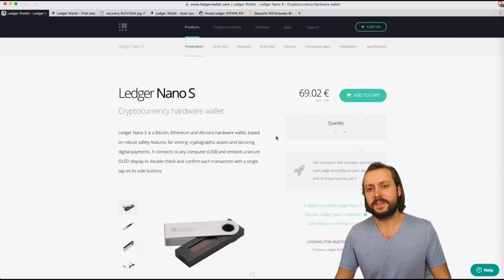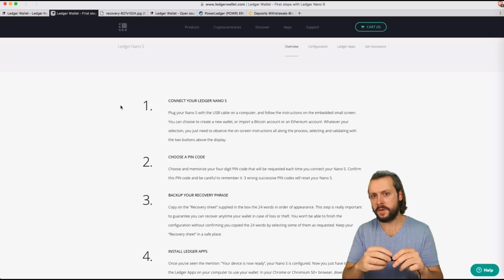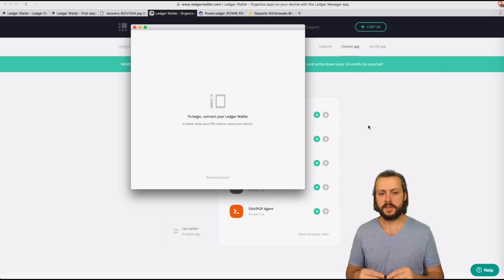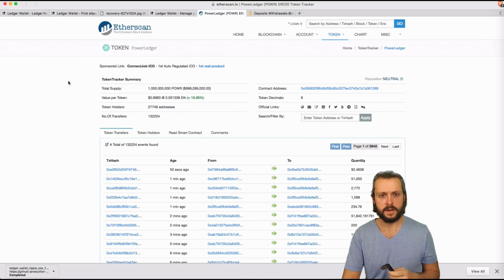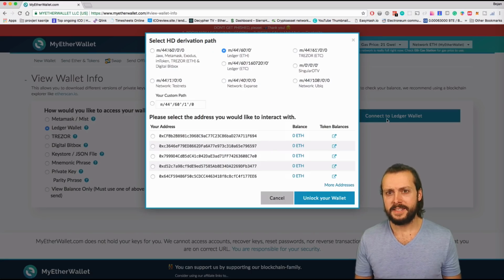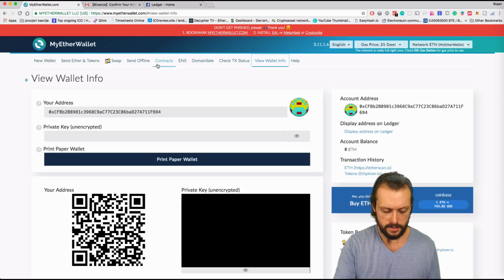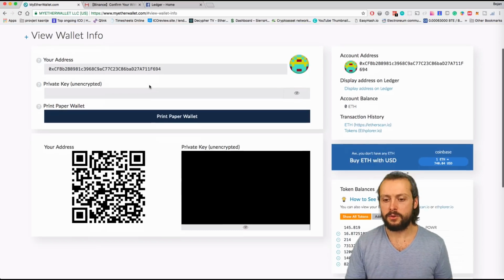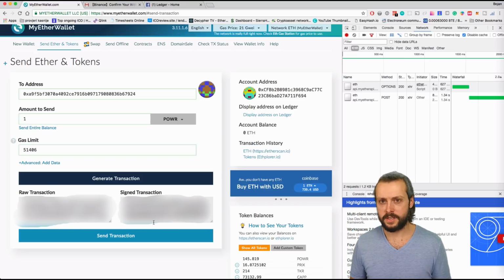Store Coins and ERC-20 Tokens Safe - ledger Nano S - Simple Tutorial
If you want to know how to store your coins and ERC-20 tokens safe this is the simple tutorial for you.

CONTENT

00:00 What is Ledger Nano S
02:08 How to setup and use  Ledger Nano S
05:15 How to store Bitcoin or Altcoin like Ripple to the Ledger Nano S
08:42 How to store ERC-20 token to Ledger Nano S
14:17 How to send ERC-20 tokens from Ledger Nano S to some other address

USEFUL LINKS

1.
3. How to buy bitcoin and exchange for altcoin
4. How to pay 0% fees on Coinbase

BTC: 19ndAoaardrazcjNbrow9PaVrXUNrQ4dMg
LTC: LcRpXA6yR4wzjQR1KxRuKfFM7ZAeoizJBE
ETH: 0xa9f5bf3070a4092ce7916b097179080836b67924